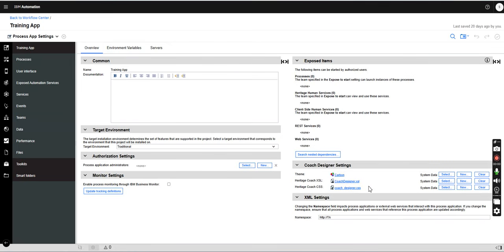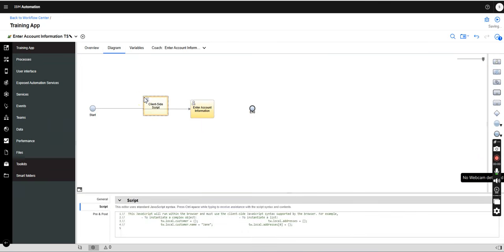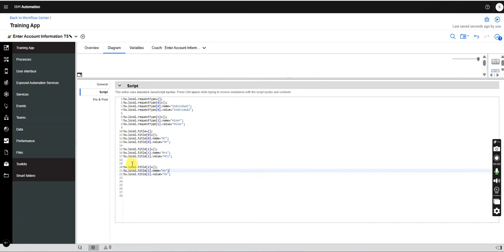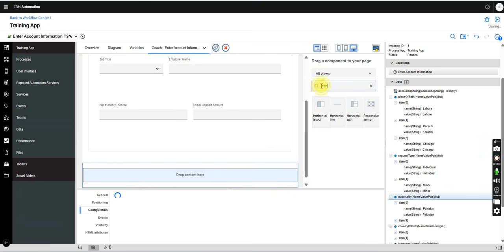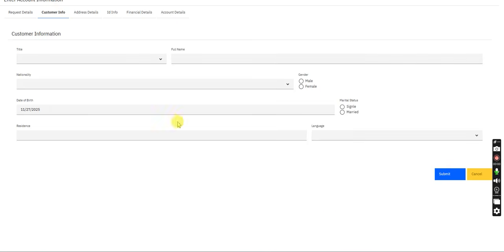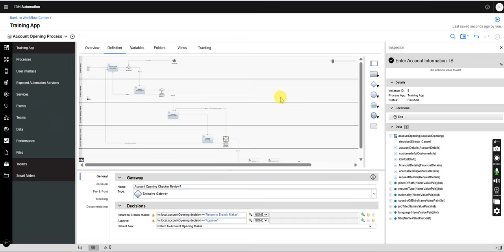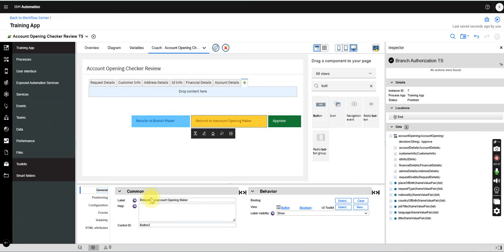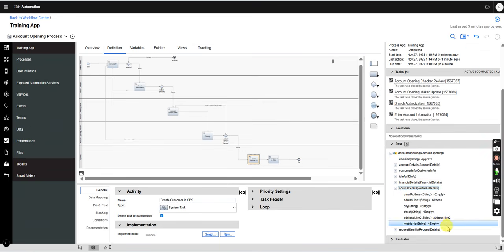IBM BAW Process Creation from Scratch Part 3